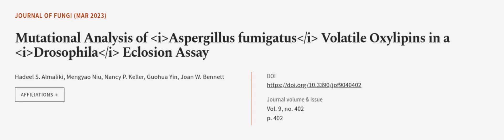Mutational Analysis of Aspergillus fumigatus Volatile Oxylipins in a Drosophila Eclos... | RTCL.TV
### Keywords ###

### Article Attribution ###
Title: Mutational Analysis of Aspergillus fumigatus Volatile Oxylipins in a Drosophila Eclosion Assay
Authors: Hadeel S. Almaliki, Mengyao Niu, Nancy P. Keller, Guohua Yin ,and Joan W. Bennett

### Video Timestamps ###
0:00:00 - Summary
0:00:55 - Title
0:01:02 - Outro
0:01:06 - End